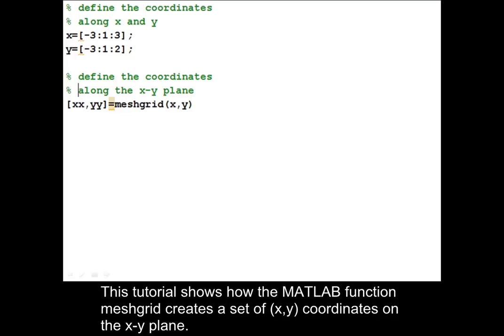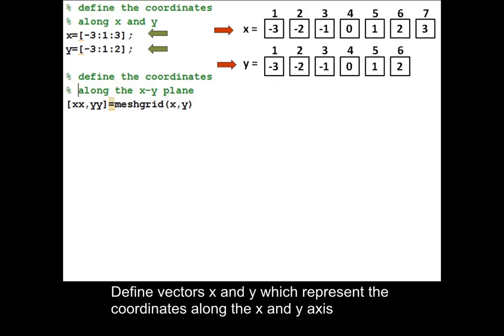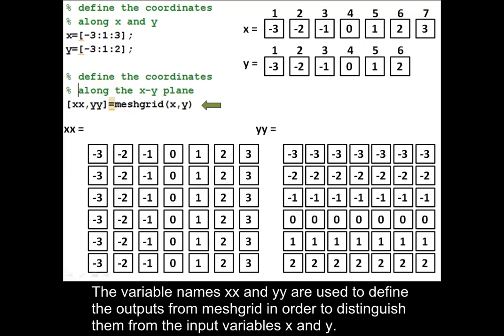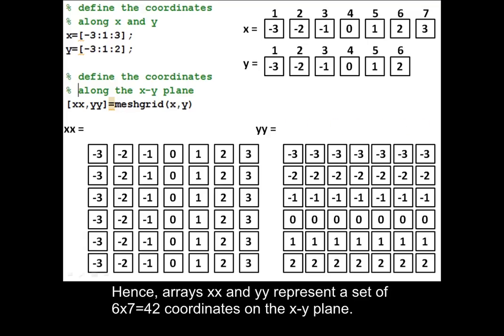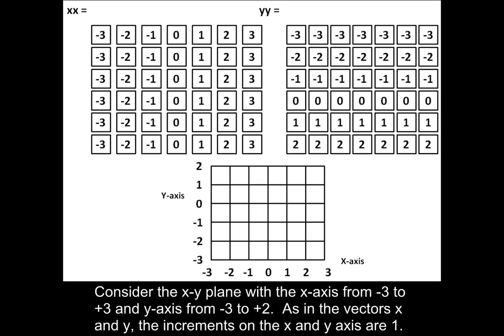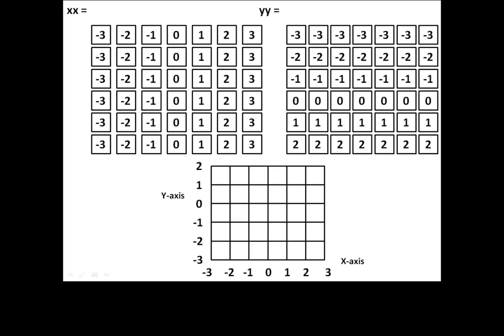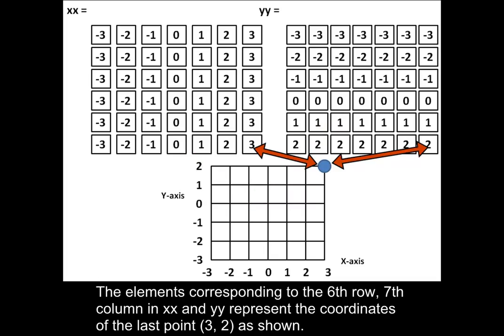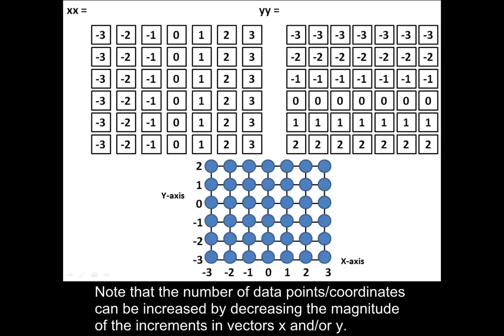Using the meshgrid command in MATLAB